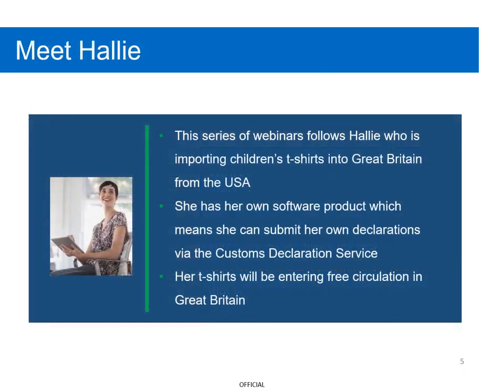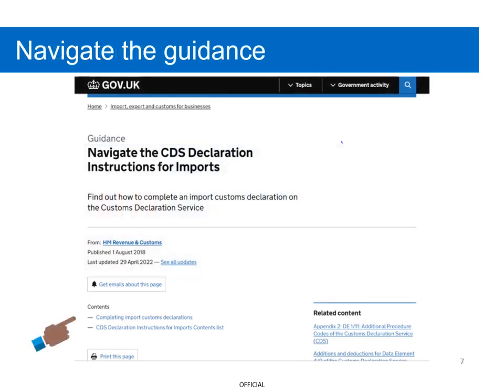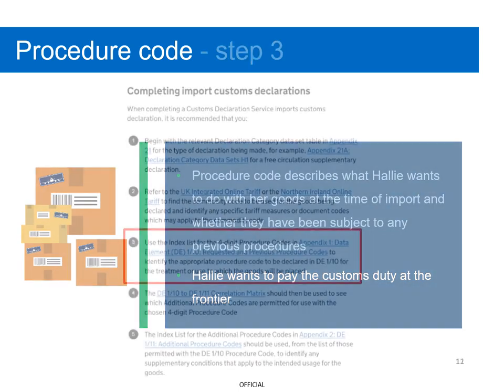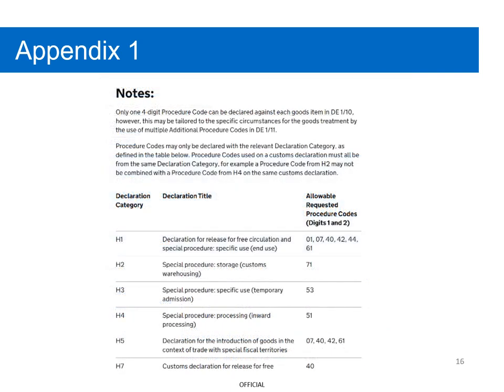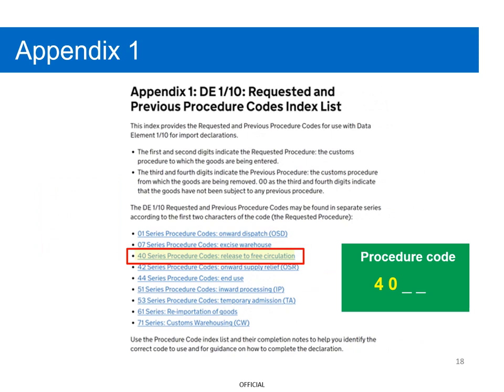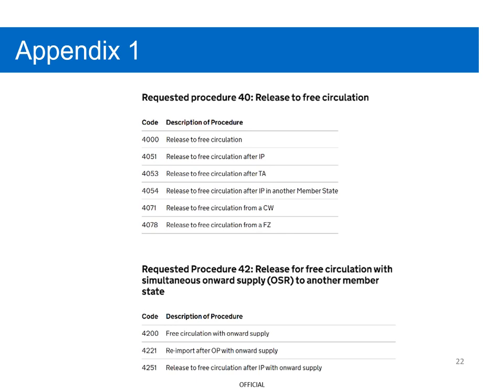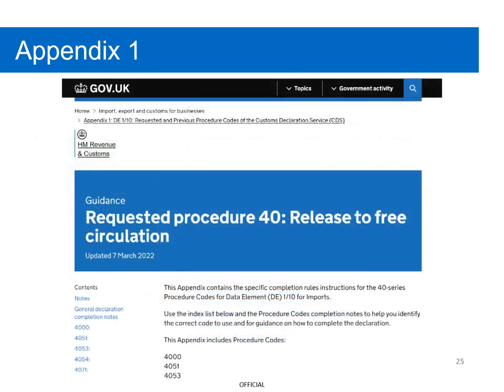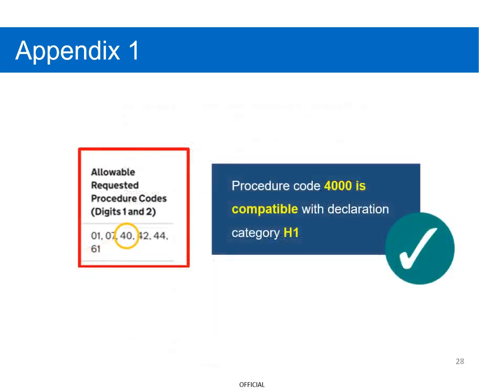CDS Training: Step-by-Step Import Guide - Part 3: Getting The Procedure Code Right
This recorded webinar is the third in a series of short webinars covering the Customs Declaration Service's instructions for making an import declaration. The story follows Hallie, who imports T-shirts from the United States to the United Kingdom. It adheres to the 10 procedures outlined on the GOV.UK website titled "Navigate the CDS Declaration Instructions for Imports."

Step 3 is the identification of the process code.

Please note that this content does not belong to us; it was created by HMRC. However, we use it in our trainings and are glad to enhance the government's message to CDS consumers.

If you are interested in CDS, please be aware that we provide Live! training on CDS and how to effectively file customs declarations.

We also provide substantial assistance and support materials, such as manuals, blog posts, and YouTube videos. We encourage you to explore this channel.

Additionally, we provide brokerage services and will be able to register your customs decorations with CDS.